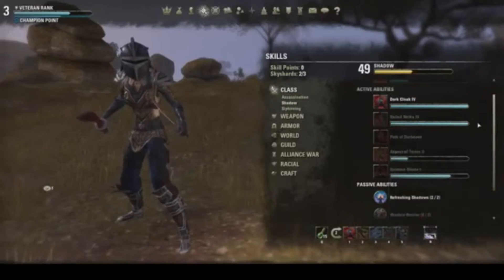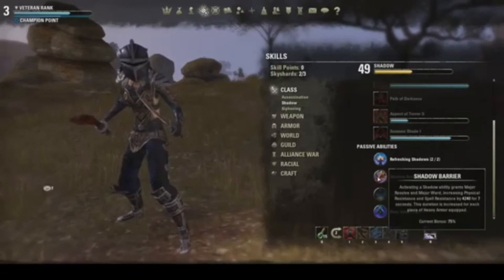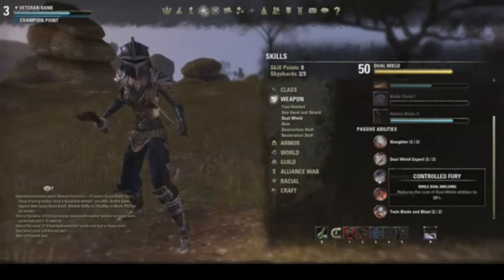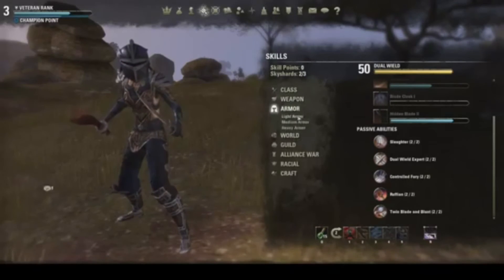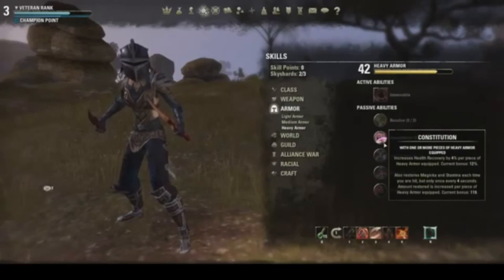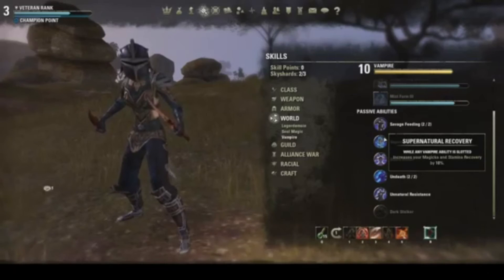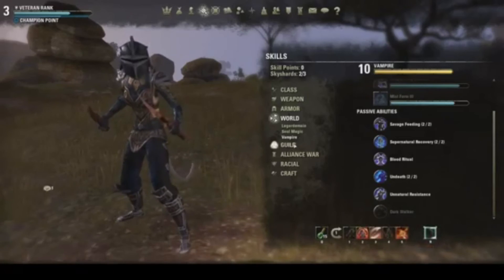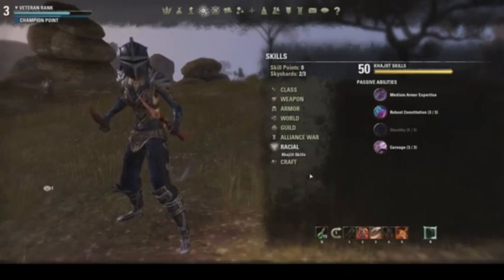ESO - Khajiit Nightblade Vampire with Dual Wield Dagger Build - Passive Skills - Part 2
Build for Khajiit Nightblade Vampire with Dual Wield Daggers in Elders Scrolls Online. This is part 2 which goes over the passive skills.